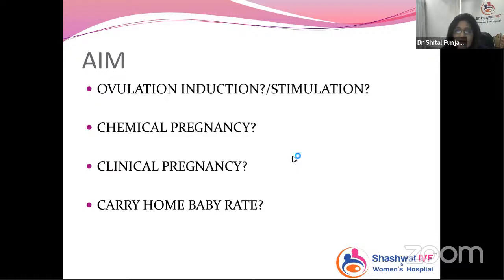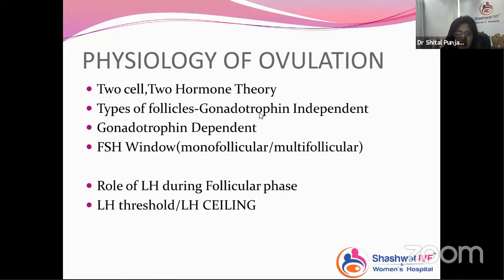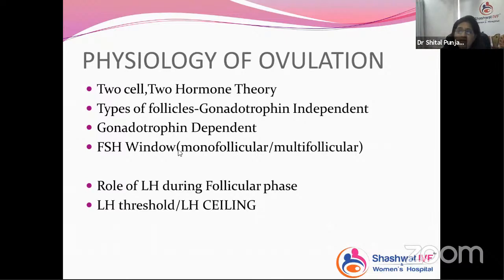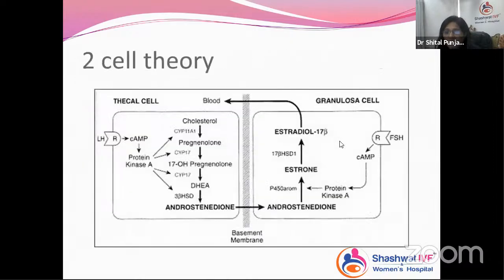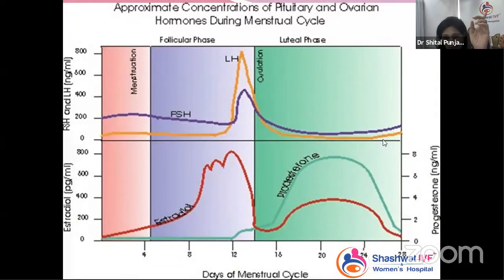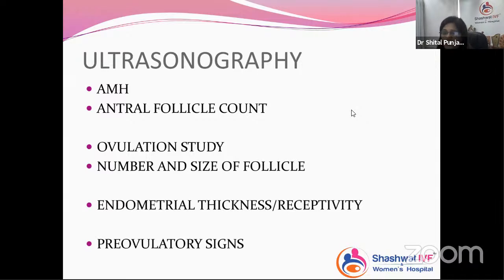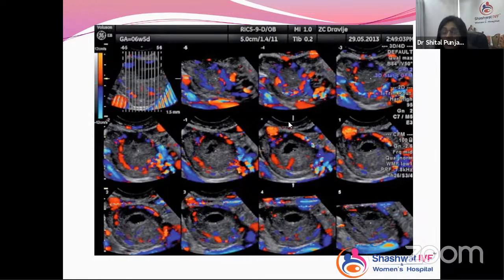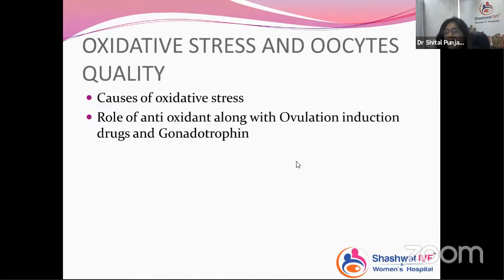Ovarian Stimulation protocols